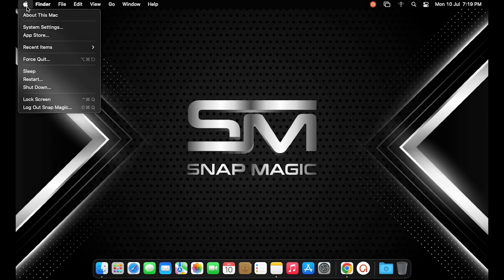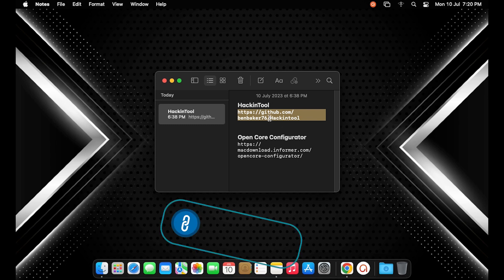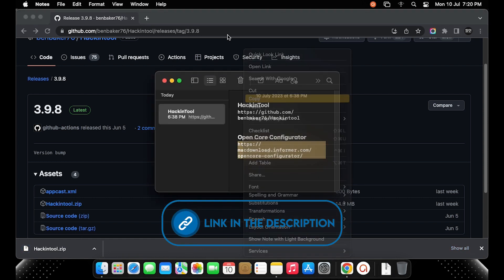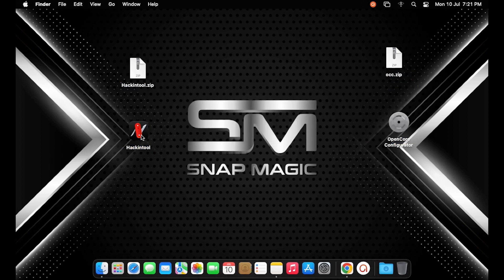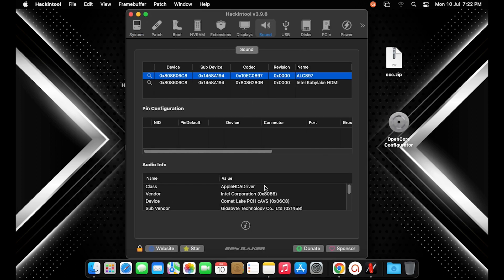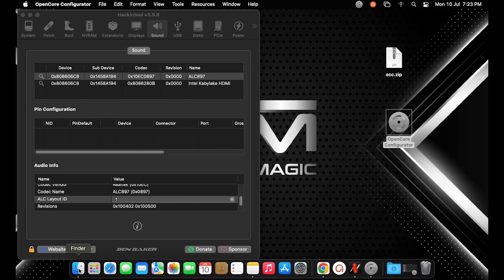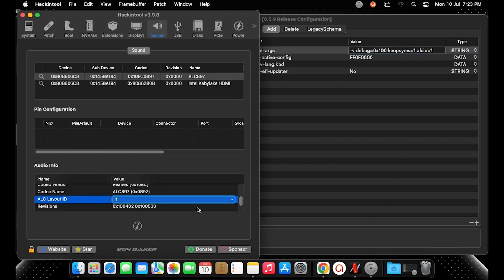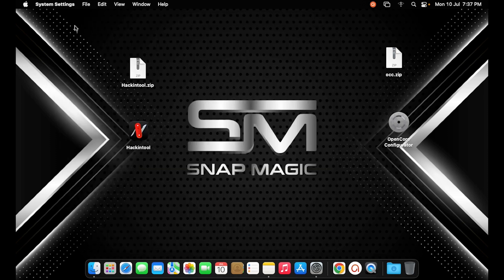Fixing Audio Issues on Hackintosh running macOS - Quick Fix | Open Core | Hackin Tool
We recommend visiting the official Apple website or using the Mac App Store on your Mac computer to download the latest version of macOS. These sources will provide you with the official and legitimate versions of macOS that Apple has released.

If Apple were to release a future version of macOS called "Ventura," it would be best to refer to official Apple channels for downloading and installing it. Always download operating systems and software from trusted sources to avoid potential security risks or counterfeit versions.